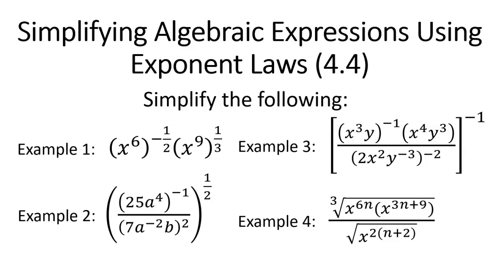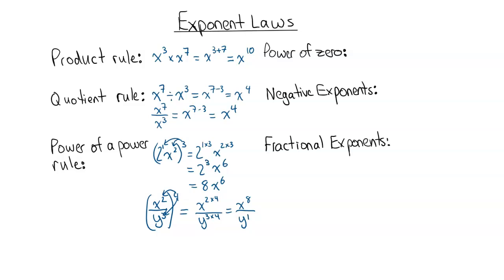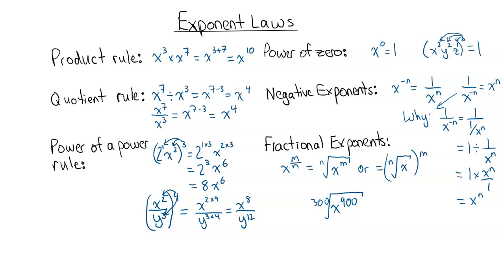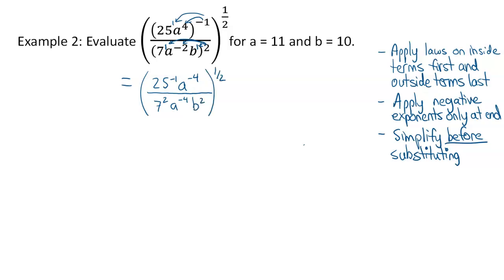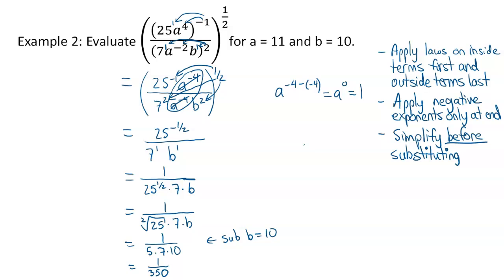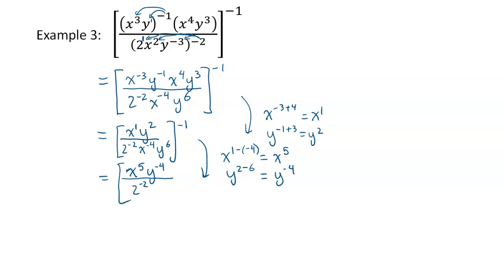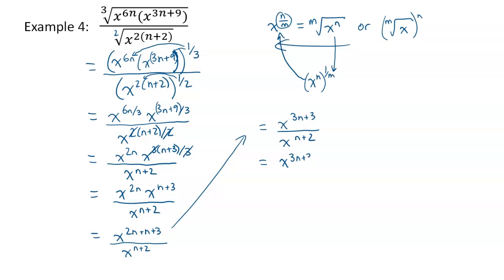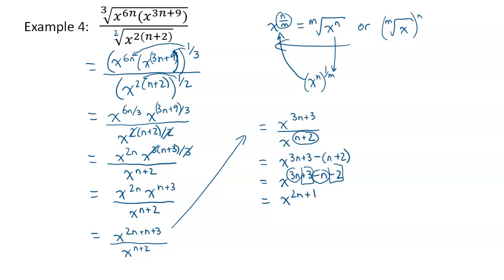Exponent Laws for Algebraic Expressions (4.4)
In this video, Mr. H explains what each of the exponent laws are and how to use them, and then applies them to four involved examples. You can see the timestamps below for when different parts of the video are covered.

0:26  Overview of the Exponent Laws
5:22  Example 1
6:44  Example 2
10:33  Example 3
13:36  Example 4